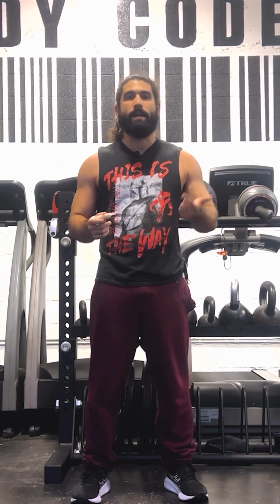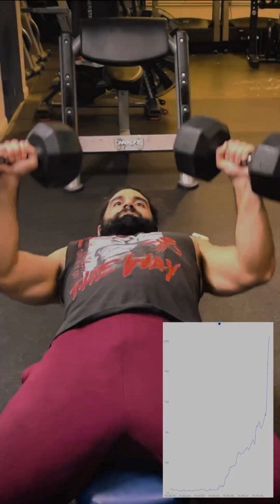In this video we’re using the muscle sensor on the front delt to compare EMG activation when perform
In this video we’re using the muscle sensor on the front delt to compare EMG activation when performing Flat DB Presses, Incline DB Presses, and DB Overhead Presses.
We may not be surprised by the results but what do you think will show more activation in the front delt:

A 65 lb Flat DB Press or a 45 lb DB Overhead Press?